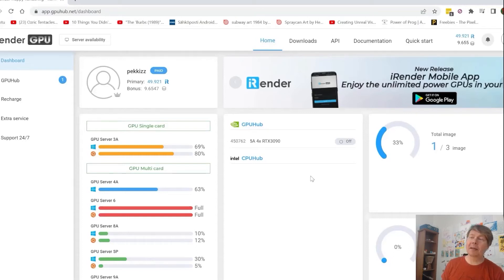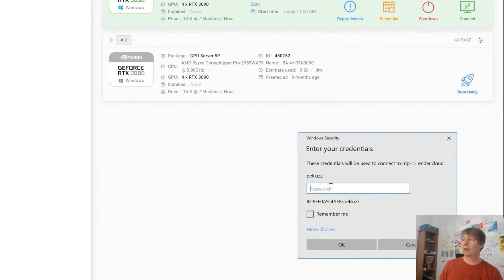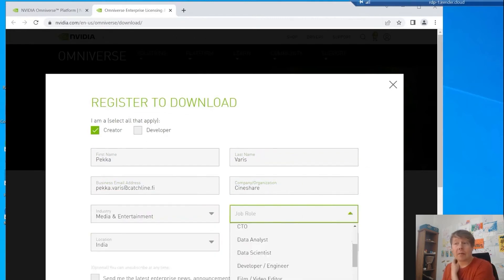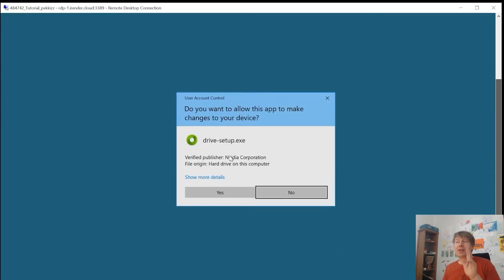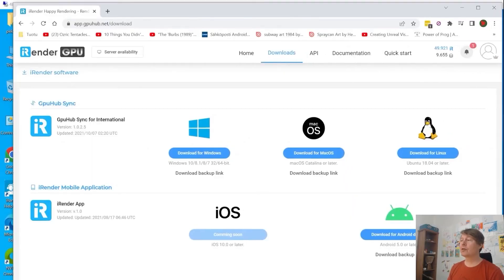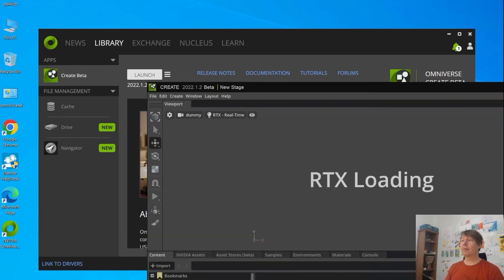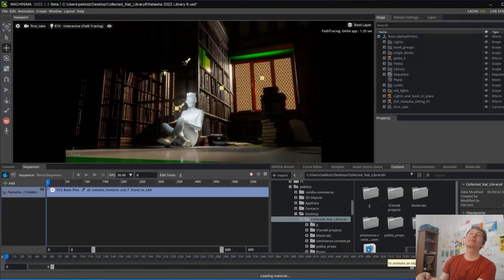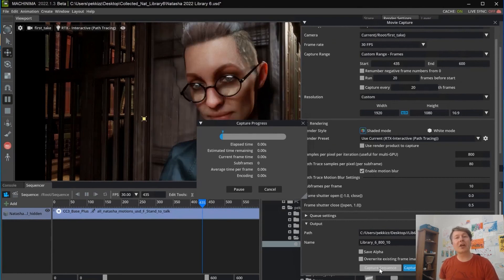Getting started Nvidia Omniverse with iRender | iRender Cloud Rendering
Here's a little instruction to help you figure out how to set up Omniverse Nvidia on iRender server.
Thanks to Pekka Varis, who made this video, and is the first official Ambassador and Omniverse Machinima expert.

IRenderFarm - CPU & GPU Renderfarm

With 1000+ CPU nodes and 1000+ GPU cards, iRender Farm offered you: the best service + cheapest price, numerous discounts + your very own project manager + best rendering result.

Not too much budget? Waiting in line for rendering? Eyes opening 24*7  for your rendering process? In iRender, we got all packed just for you.

iRender - Happy rendering!